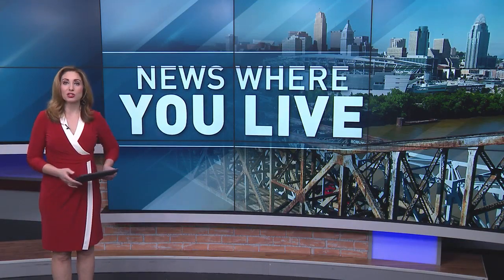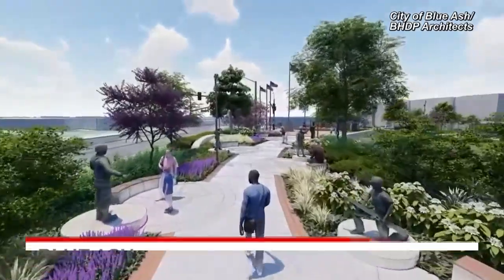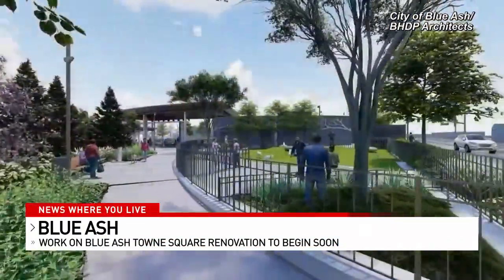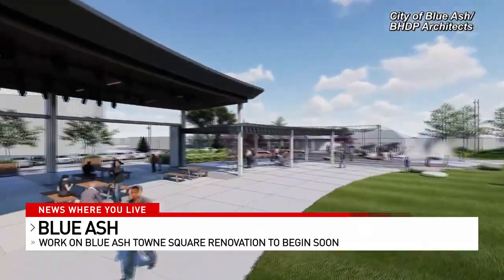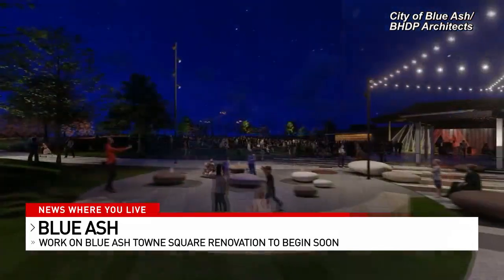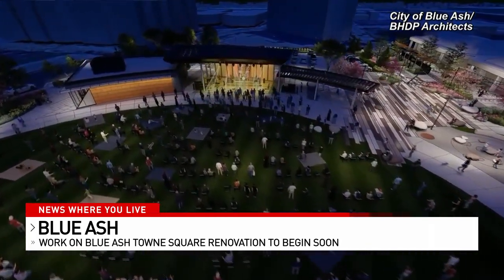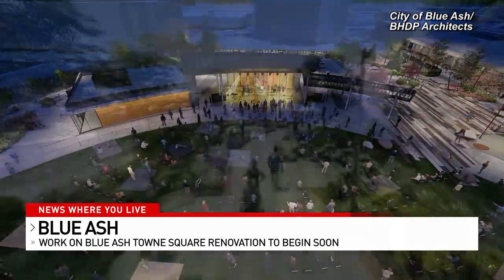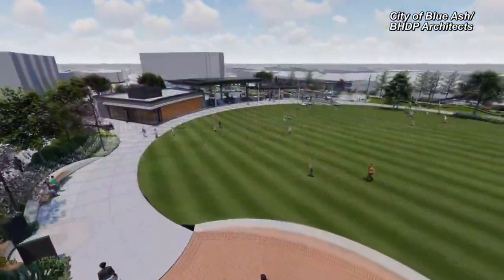Renderings show plans for Blue Ash Towne Square renovations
Work is set to begin on the Blue Ash Towne Square renovation project